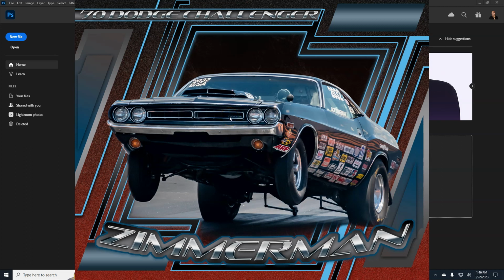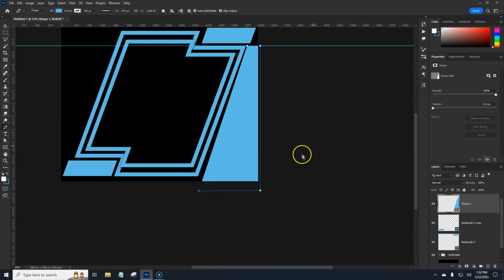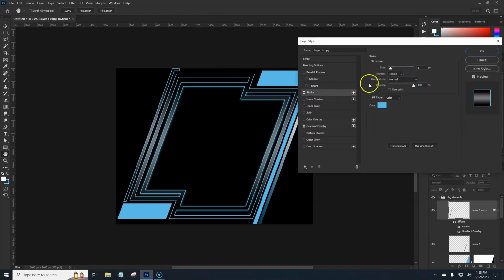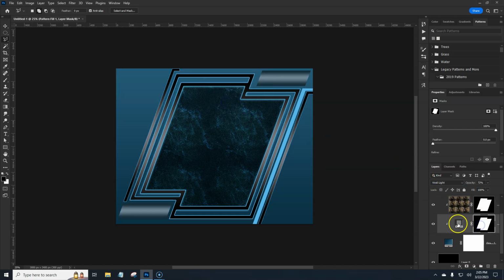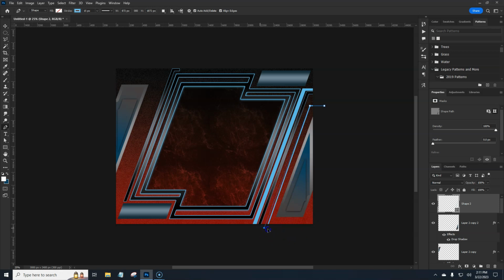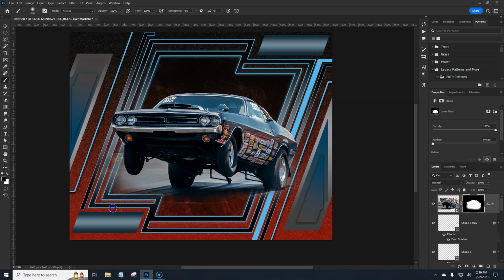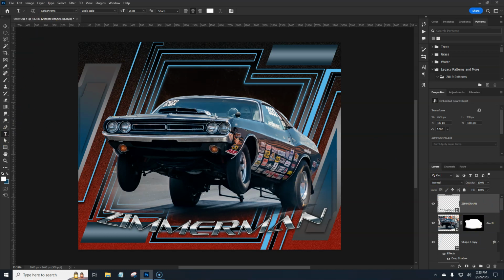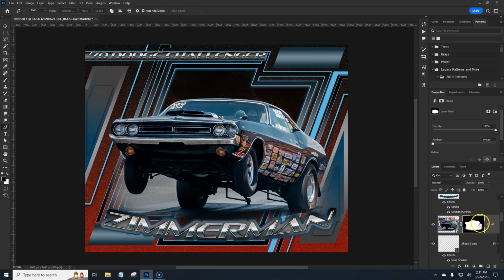How to Create a Motorsports Poster or Hero Card in Photoshop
Learn how to create a great sports poster or hero card in Photoshop. We'll use rectangle tool, polygonal lasso tool, layer styles, text effects and more to create a design

Sign up for our Newsletter and get notified about new tutorials